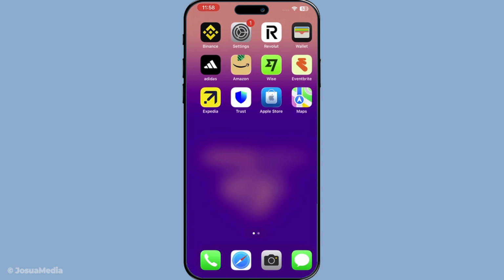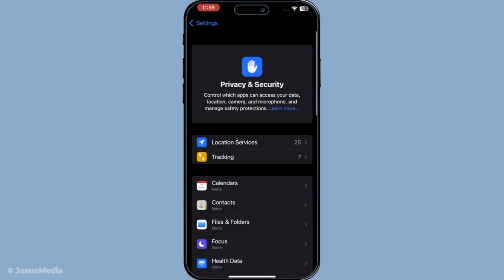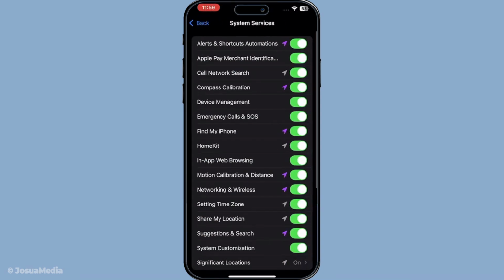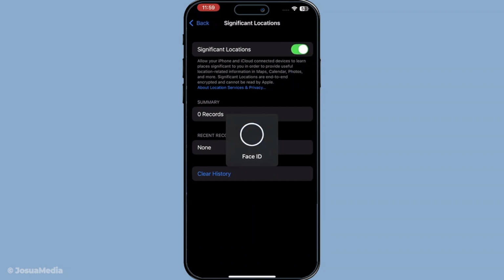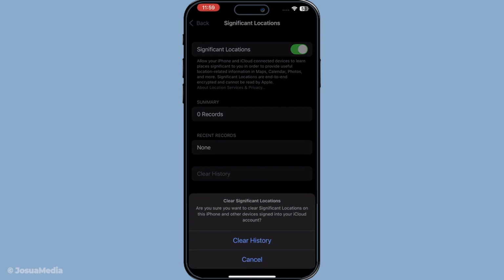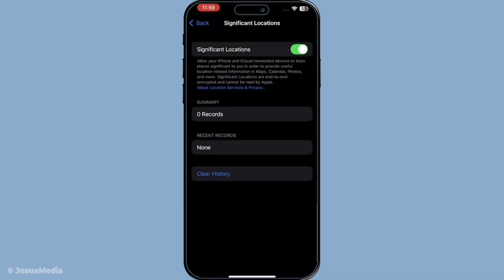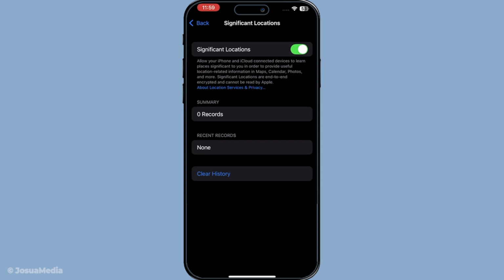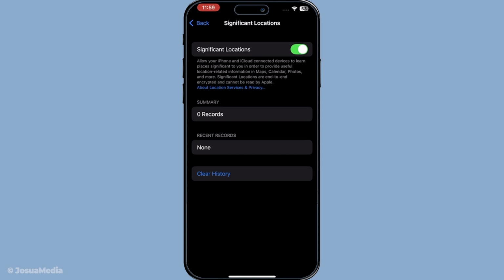How to Clear Apple Maps History (2026 Guide)